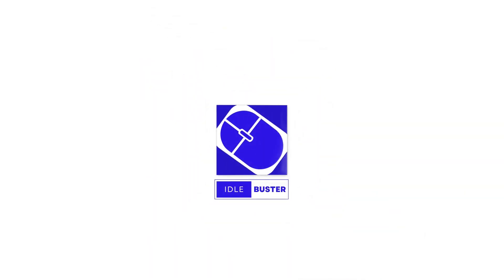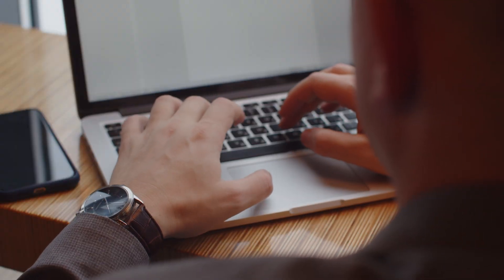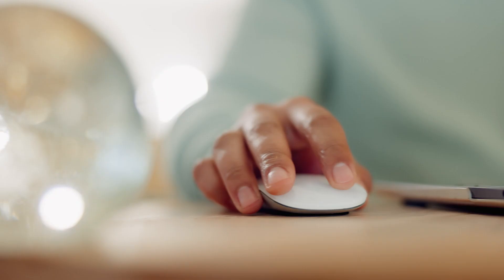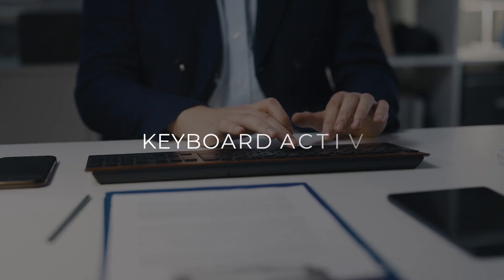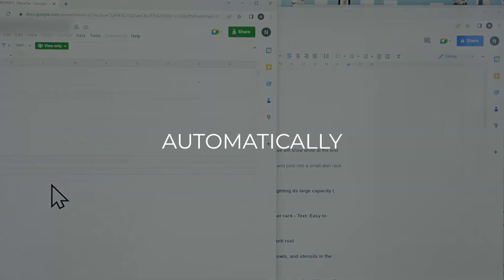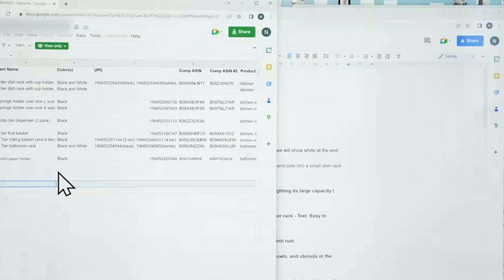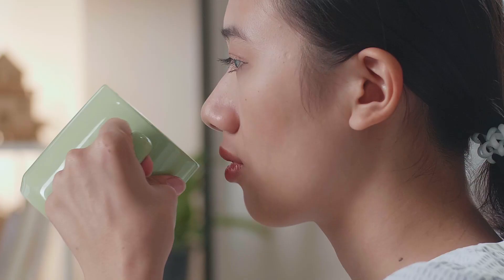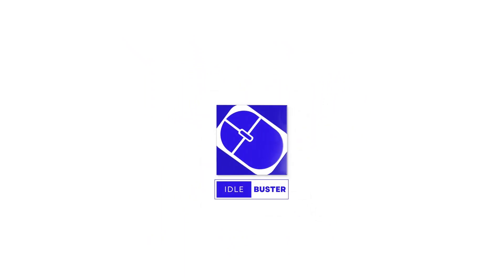Introducing IdleBuster - Hack your time tracker (Time Doctor, Hubstaff, Time Champ)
*IdleBuster:* Time trackers can penalize freelancers and hourly workers for moments of inactivity, even when they're deep in thought or awaiting tasks. IdleBuster ensures your computer remains active, mimicking genuine human activity, so that you're recognized for every minute you're on the job — be it brainstorming design ideas or waiting for that next chat support request. Stay stress-free, avoid unwarranted low activity reports, and ensure you're compensated for every working moment. Experience the freedom to work at your own pace without compromising your pay.

Best anti time tracker software
Anti time tracker software free
Anti time tracker software for employees
How to cheat time tracking software
How to trick employee monitoring software
Prohance software cheats
How to trick employee monitoring software reddit
How to cheat time doctor
Free anti tracking software download
Free anti tracking software for PC
Best free anti tracker software
What is anti tracking software
Anti tracking windows 10
Free anti tracking cookie software
Is anti tracking software necessary
What does antitrack software do
Bypass time tracking tools
Simulate computer activity software
Fool time tracking tools
Software to keep computer active
Anti-idle software
Beat employee monitoring tools
Software for work-life balance
Time tracker bypass tools
Anti-monitoring software for freelancers
Tools to simulate PC activity
Software to trick work monitoring
Avoid idle time on computer software
Anti-micromanagement tools
Software for remote workers
Tools for video editors against time tracking
Anti-scrutiny software for PC
Break free from time trackers
Software to simulate human-like activity
Tools to keep PC active during breaks
Beat strict time trackers
Software to simulate work activity
Anti-time tracker tools for MacOS
Anti-time tracker tools for Windows
Software for creative professionals
Tools for freelancers against monitoring
Beat time tracking restrictions
Software to simulate keyboard and mouse activity
Tools to trick employer monitoring
Anti-surveillance software for work
Tools for stress-free work environment
Software to simulate browser activity
Anti-monitoring tools for video editors
Tools to ensure payment for every minute
Software to simulate app and tab switching
Software to trick work monitoring reddit
Activtrak hack methods
Cheat time tracking software
Screenshot monitor cheat
How to trick sapience
Desktime hack methods
Employee work monitoring software
How does monitoring software work
Workplace monitoring software
What is employee monitoring software
Best software for employee monitoring
Anti-activtrak tools
Bypass screenshot monitoring
Tools against sapience tracking
Desktime bypass methods
Anti-workplace surveillance tools
Software against employer spying
Tools to simulate active work hours
Bypass strict employer monitoring
Anti-screenshot software
Software to trick productivity metrics
Tools against work surveillance
Anti-time doctor methods
Software to simulate active screen time
Bypass employer scrutiny tools
Anti-remote work monitoring
Tools for freelancers against surveillance
Software to ensure full work hours
Tools to simulate active browsing
Anti-workplace spy tools
Software for undetected breaks
Tools against employer tracking
Anti-monitoring software for creatives
Bypass work metrics tools
Software for undetected idle time
Tools to ensure full payment hours
Anti-employer surveillance software
Tools for a stress-free remote work
Software against strict work metrics
Tools for undetected work pauses
Anti-time tracking for designers
Software for uninterrupted breaks
Tools against work micromanagement
Anti-monitoring for remote teams
Software to ensure work privacy
Tools for a private work environment
Anti-surveillance for remote jobs
Software for work freedom
Tools against strict employer rules
Anti-monitoring for work-life balance
Bypass employer monitoring reddit
How to beat employee monitoring software
How to cheat hubstaff
Anti-hubstaff tools
Software to trick employer surveillance
Bypass work tracking tools
Anti-employer spy software
Tools to ensure work privacy
Software against remote work surveillance
Bypass strict employer surveillance
Tools for undetected work activity
Software to simulate active work metrics
Bypass employer tracking tools
Anti-screenshot monitoring software
Tools for a private remote work
Software against work micromanagement
Software for uninterrupted work breaks
Tools against strict work surveillance
Anti-time tracking for remote jobs
Software for work freedom and privacy
Bypass employer scrutiny software
Tools to ensure full work hours without monitoring
Software for a stress-free remote environment
Tools against employer tracking and surveillance
Software to ensure work privacy and freedom